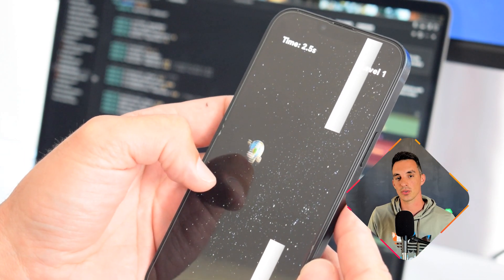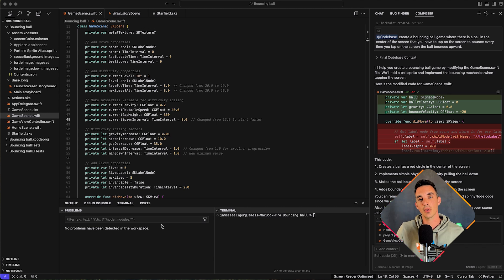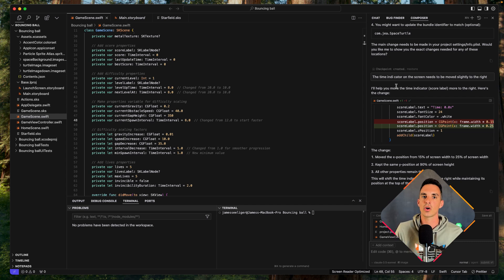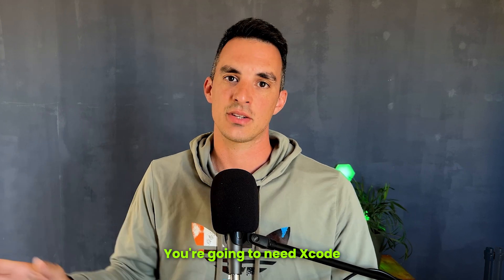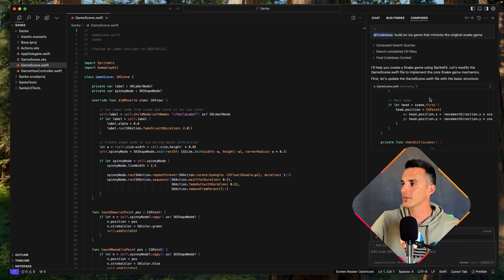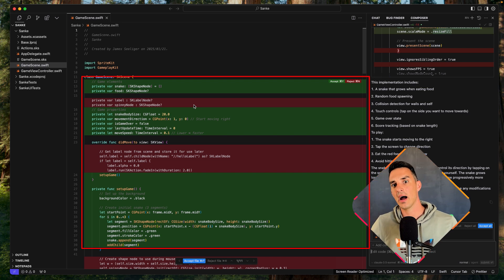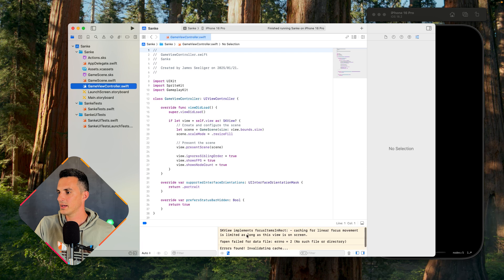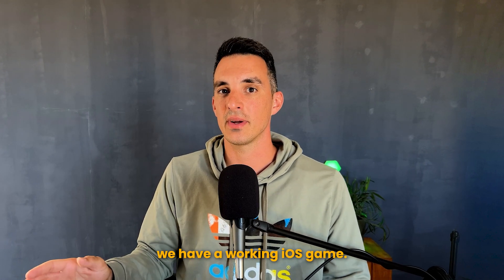iOS Game Development: Build a Game in 2 Hours!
Learn how to build a game in just 2 hours with the power of AI code generation! In this tutorial, we'll explore the world of iOS game development using cutting-edge AI tools that will revolutionize the way you code. With ai code assistants, you can create a fully functional game without writing a single line of code. We'll dive into the world of no code game development, using ai game generators to create stunning visuals and engaging gameplay. You'll learn how to use Xcode, Apple's official development environment, with the help of an ai assistant to streamline your workflow. By the end of this video, you'll have a fully functional iOS game that you can share with the world. Whether you're a seasoned developer or just starting out, this tutorial is perfect for anyone looking to learn how to build a game with ai development tools. So, let's get started and see how ai software development can take your game development skills to the next level!

Here is a link to all the prompts I used to make the game